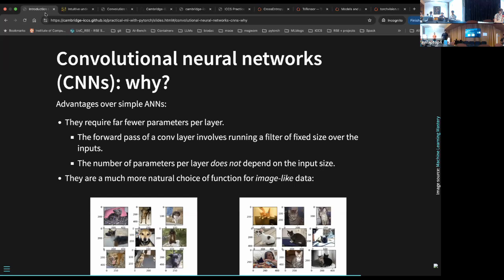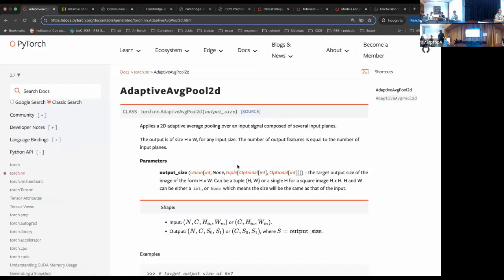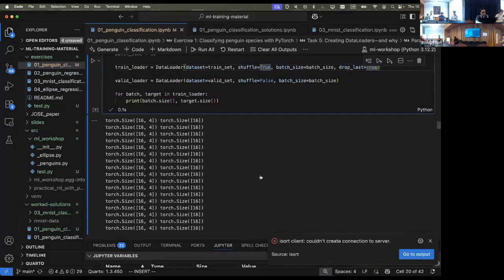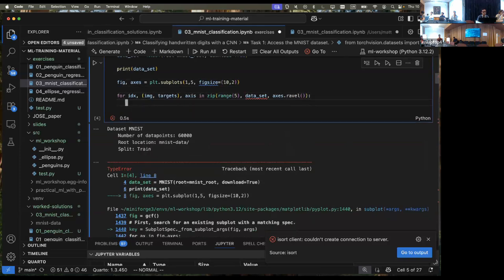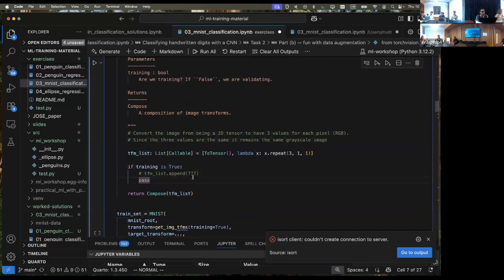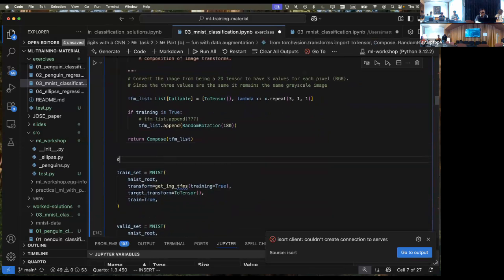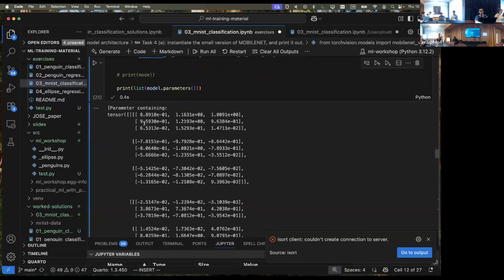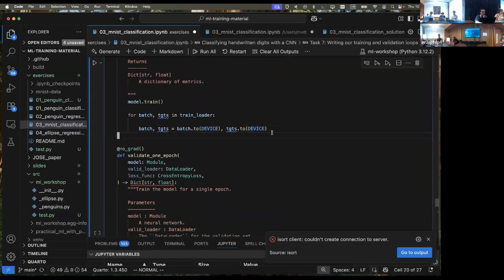Practical Machine Learning with PyTorch (Part 3)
Following on from Parts 1 and 2.